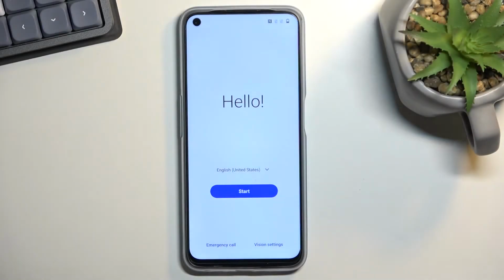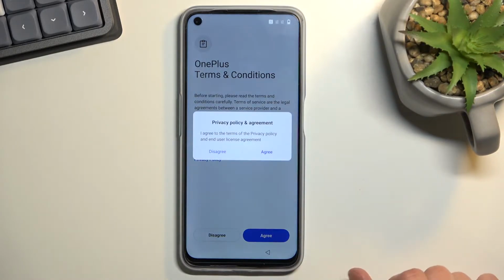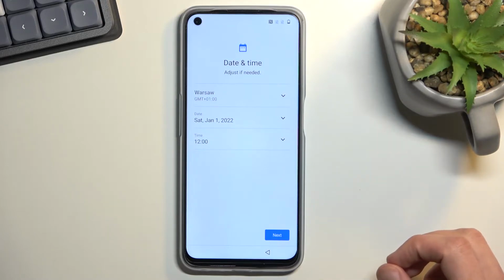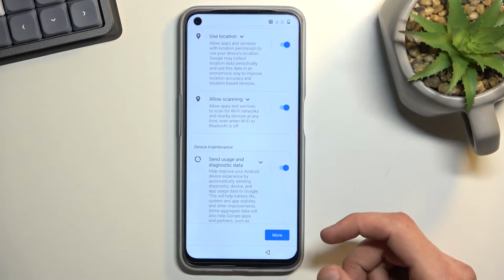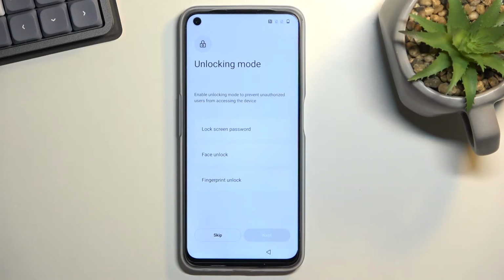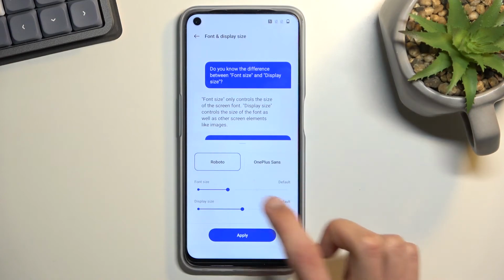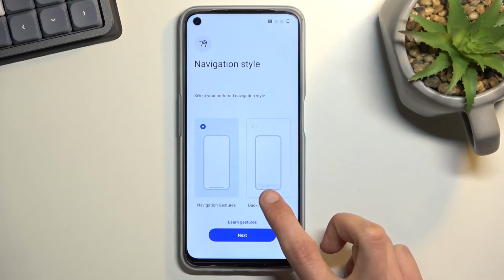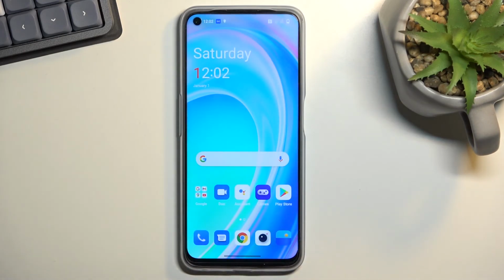OnePlus Nord CE 2 Lite - First Set Up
If you want help with OnePlus Nord CE 2 Lite first setup, this video might be essential. Simply follow our step-by-step video tutorial and learn how to start using OnePlus Nord CE 2 Lite.

First set up on OnePlus Nord CE 2 ?
How to start OnePlus Nord CE 2 ?
Installation process on OnePlus Nord CE 2 ?
First time using OnePlus Nord CE 2 ?